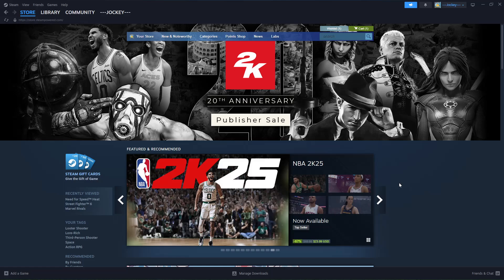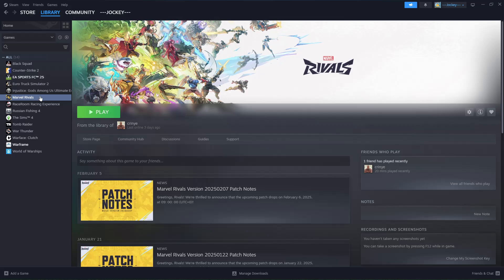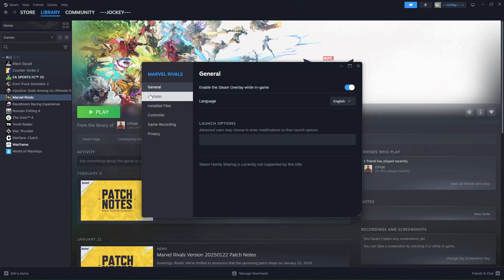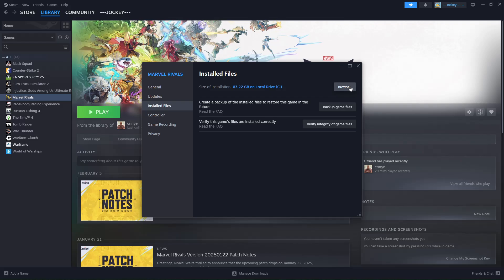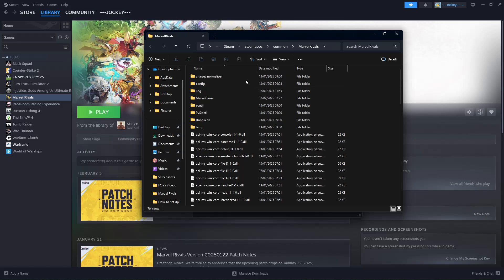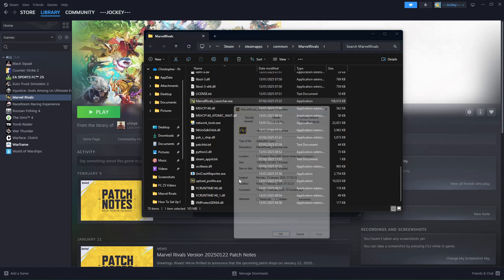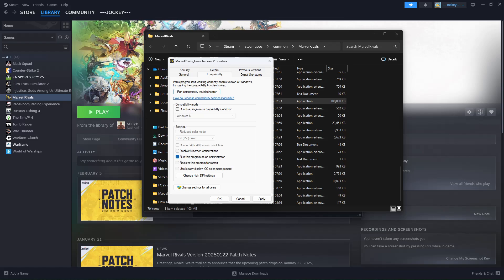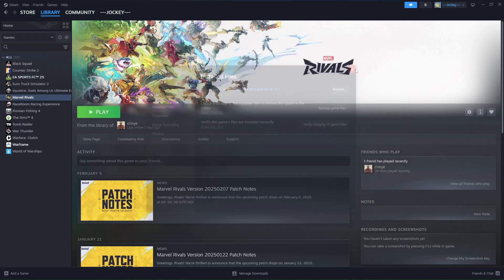How To Run Steam Games As Administrator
Learn how to run Steam games as administrator to ensure they have the necessary permissions for smooth performance.

Running Steam games as administrator can help fix launch issues, improve compatibility, & prevent errors caused by restricted access. Whether you're dealing with crashes, missing files, or other problems, knowing how to run Steam games as administrator can make a difference. By following simple steps, you can give your games the required privileges to function properly. If you want to avoid permission-related issues, learn how to run Steam games as administrator & enjoy uninterrupted gameplay.

-Open Steam & sign in.
-Go to Library & find your game.
-Right-click the game & select Properties.
-Click Installed Files, then Browse.
-Locate the game launcher (.exe), right-click & choose Properties.
-In the Compatibility tab, check Run this program as an administrator.
Click Apply & OK.
-Restart Steam & launch the game.

Cell Phone Tripod Adapter